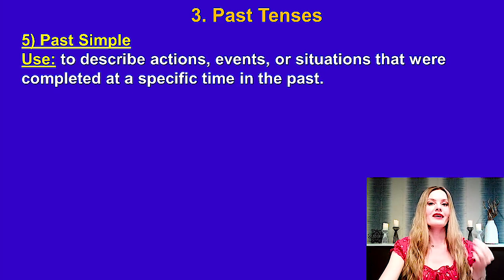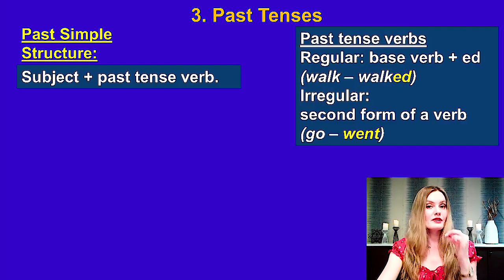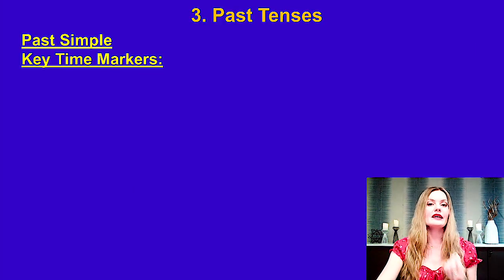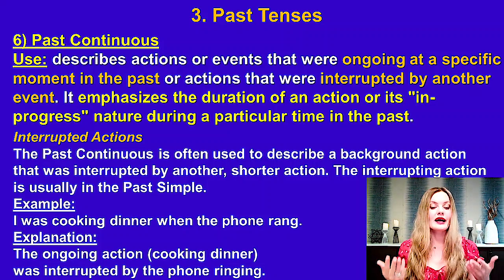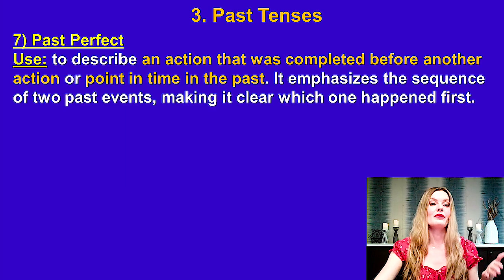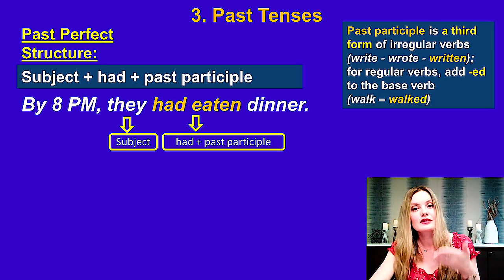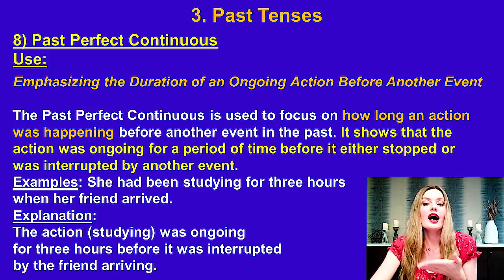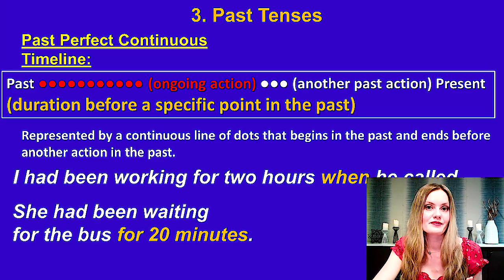English Past Tenses Made Easy! Learn When & How to Use Them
Want to master all 12 English tenses easily? 🚀 Download my detailed presentation with clear explanations, examples, and time markers! Perfect for learners at any level.

📚 Master Past Tenses in English – Simple Guide for Beginners! 🚀
Talking about the past in English can be tricky, but don’t worry—I’ve got you covered! In this lesson, we’ll break down Past Simple, Past Continuous, Past Perfect, and Past Perfect Continuous step by step. You’ll learn when to use each tense and how to form them correctly.

By the end of this lesson, you’ll feel much more confident using past tenses in English!